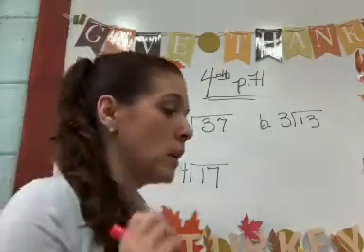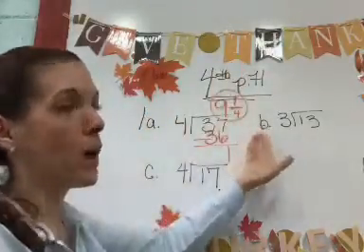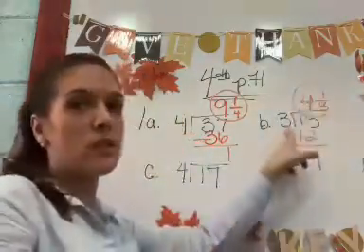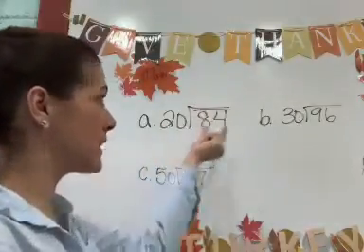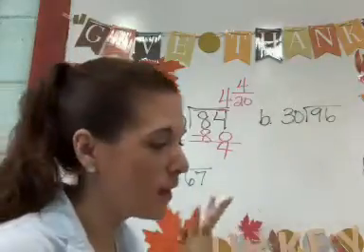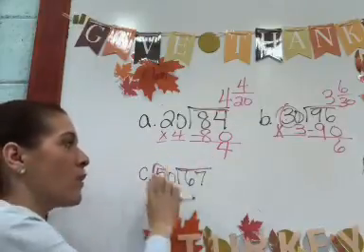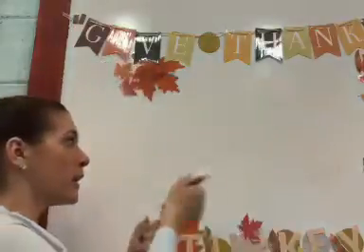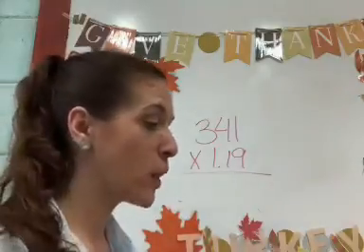4th grade math-p.71